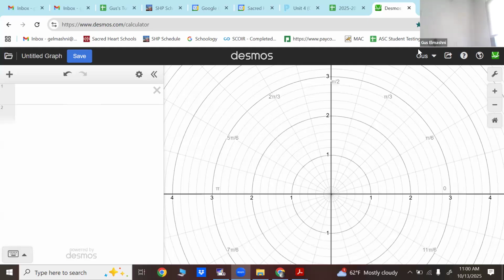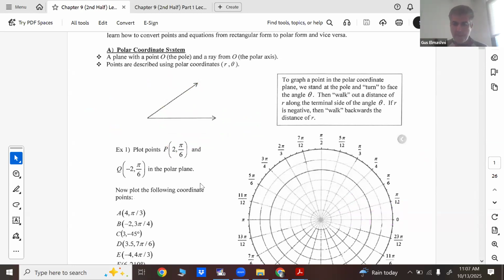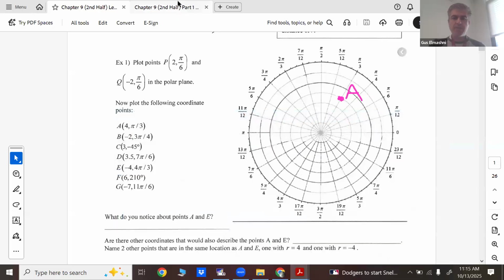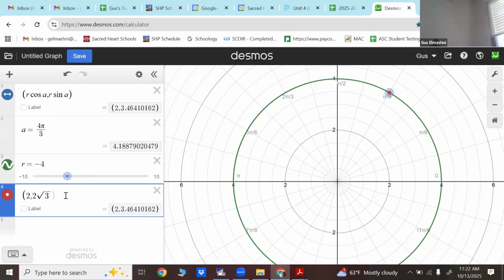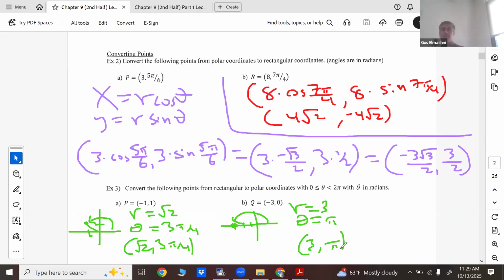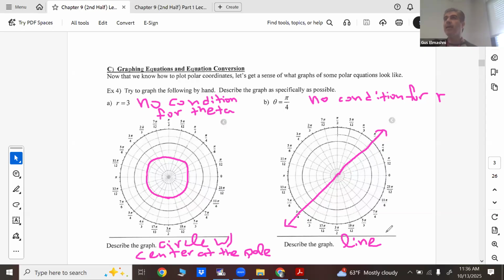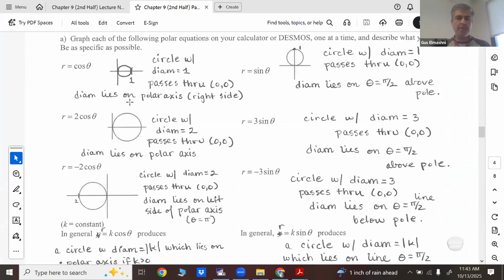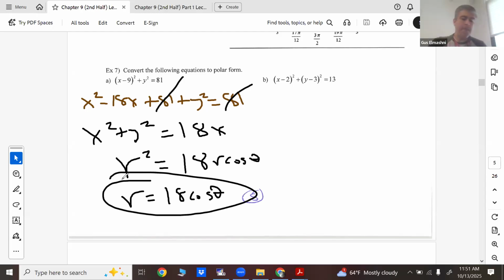Precalculus BC Honors Unit 4 Lesson 1 Fall 2025